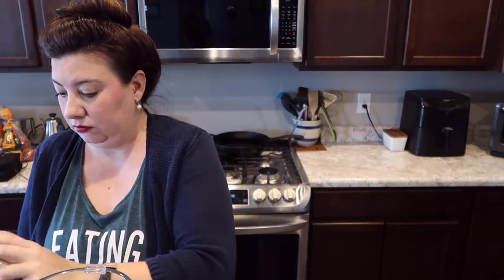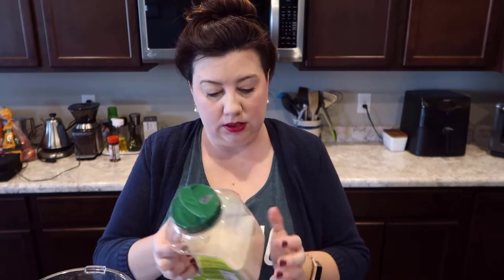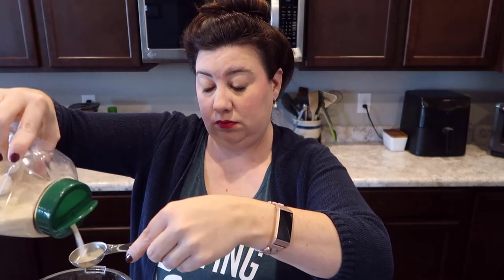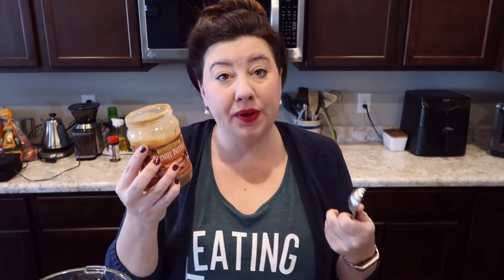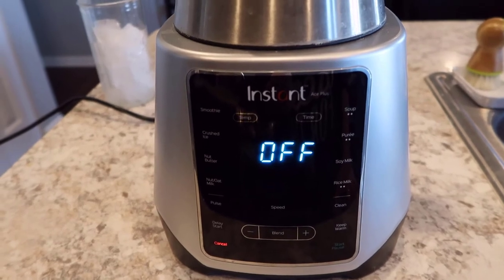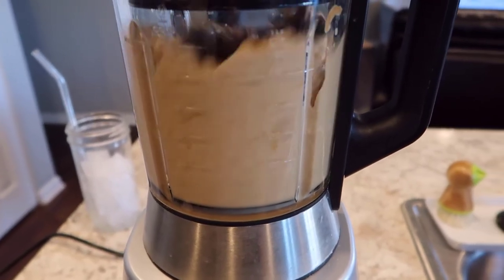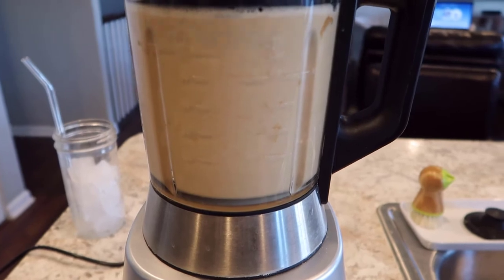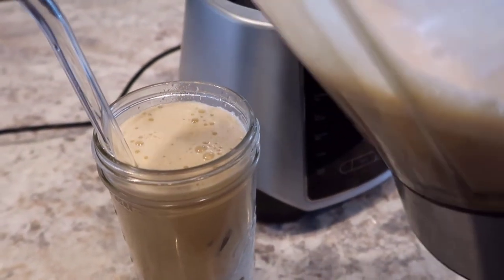Disney Springs Dupe- Peanut Butter Cold Brew from Gideon's Bakehouse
Last time I was at Disney Springs I really wanted to go Gideon's Bakehouse, but oppressive heat and a 3 hour wait time made me reconsider.

So, when I saw this recipe floating around the interwebs- I knew I had to try it!

Definitely give it and try and let me know what you think!

Here is a link to the blender I used

I am a former chef, dog mom, and financial analyst.  I love providing tips, tricks, and advice on making cooking at home more enjoyable.

My primary camera (Canon PowerShot G7X Mark II)

Any information related to food, food safety, cooking, recipes, etc. are my opinions only. Creatively Rich/ Anne Tipton is not liable and/or responsible for any advice, services, or product you obtain through this video. My opinions and the views expressed in my videos are my own.*